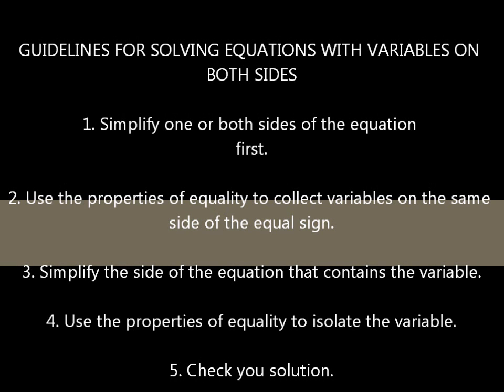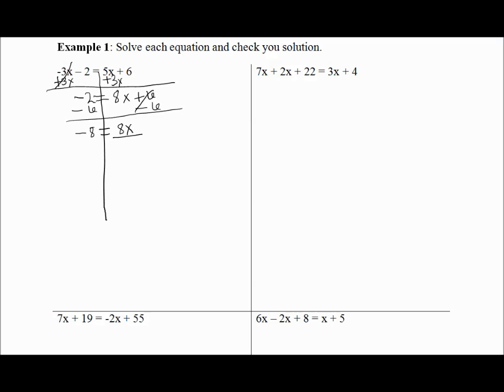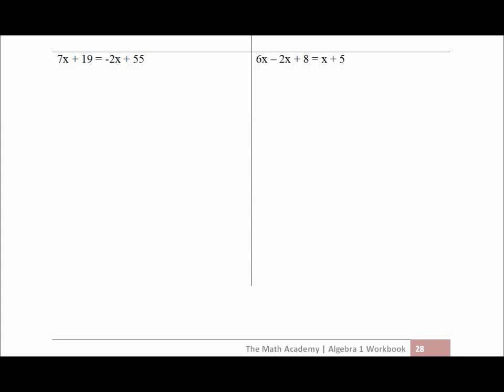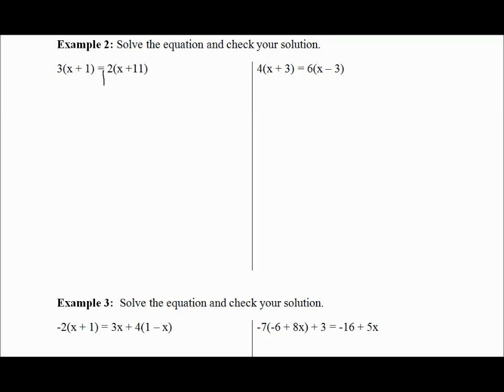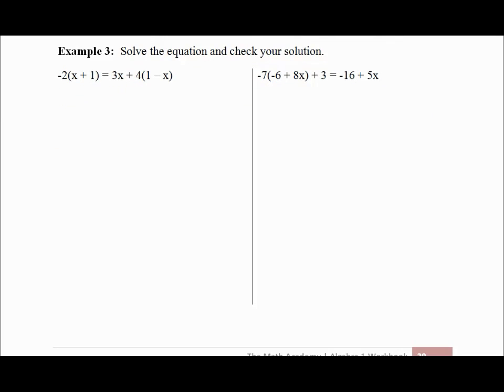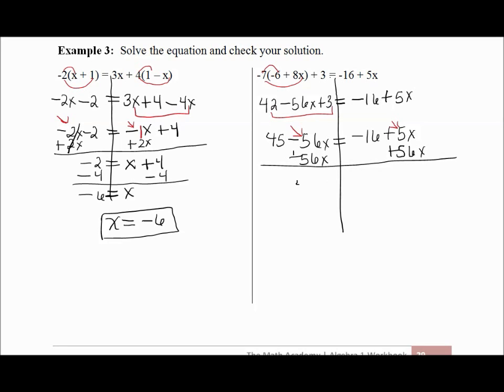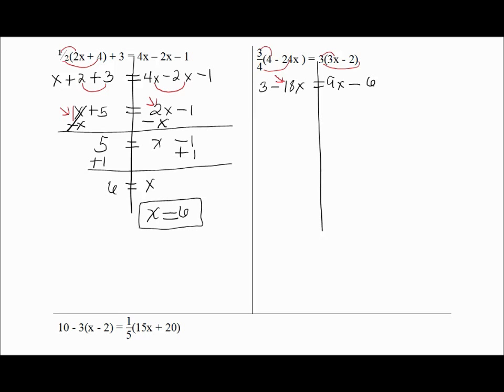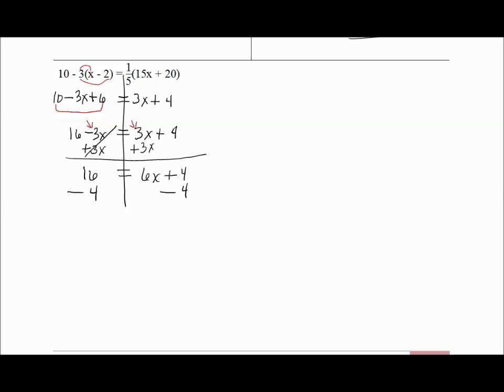Solving Equations - 2.5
Learn how to solve equations with variables on both sides